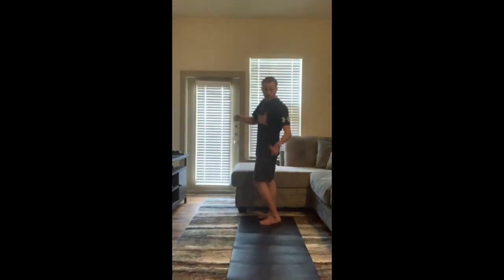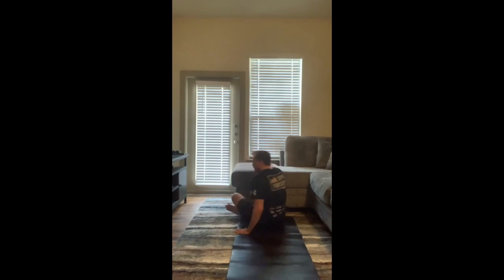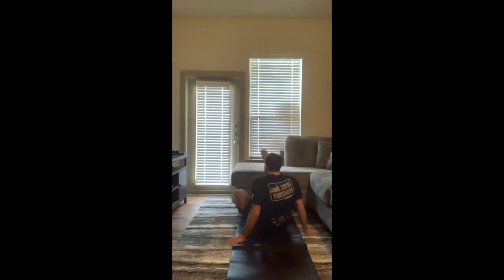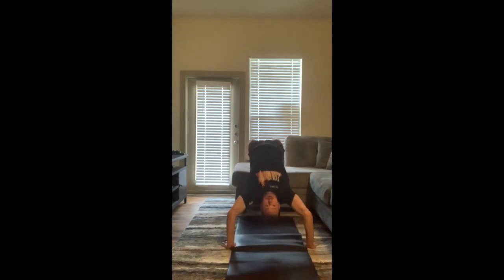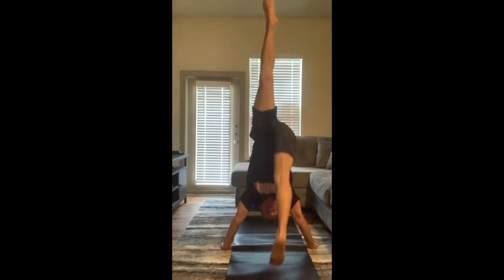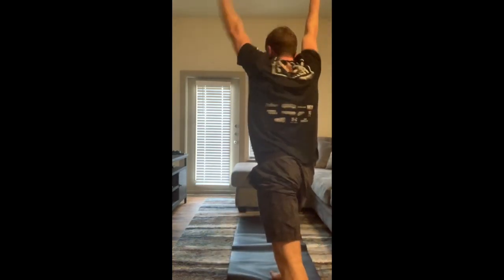Skill Work: Bridge Kick-over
Workout:
Pre-School - Tabletop/Bridge attempt: 10 sec.
101 Beginner - Bridge/Spotted Kick-over: 2x15sec./5x
201 Advanced - Bridge Kick-Over: 10x